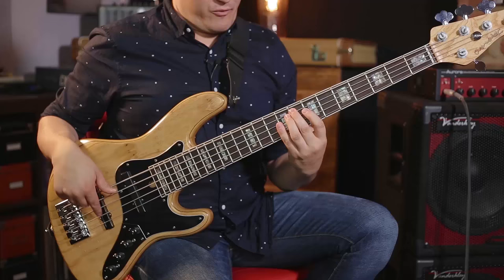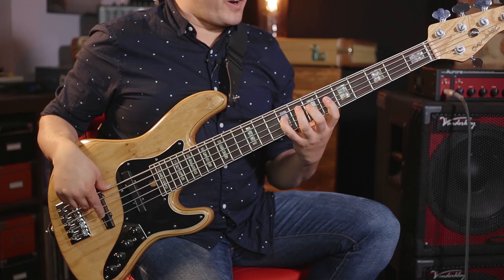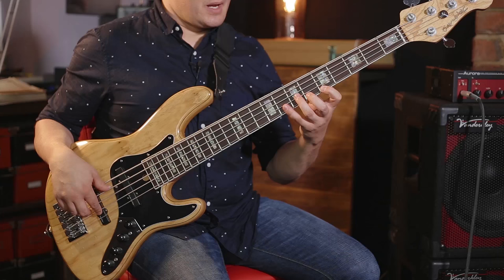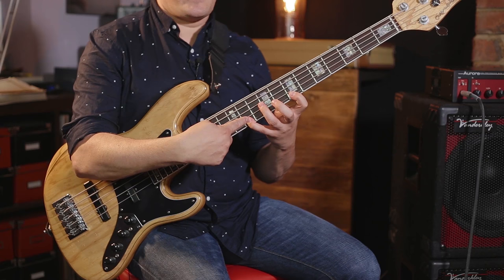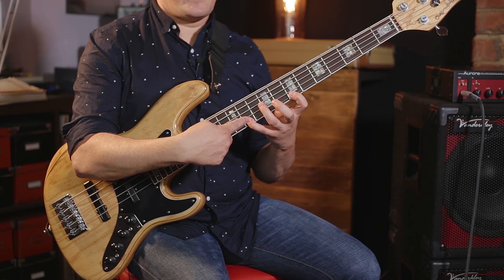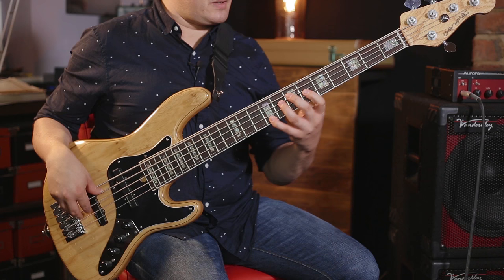Why Chord Tones Are SO Important! /// With Phil Mann & Scott Devine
In this video, We have Phil Mann and we discussed why chord tones are so important in playing bass.